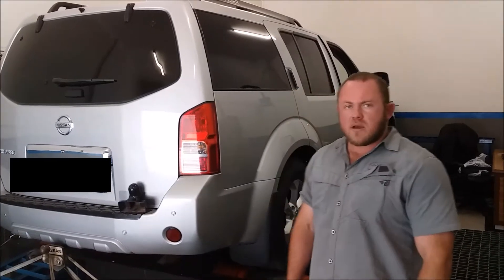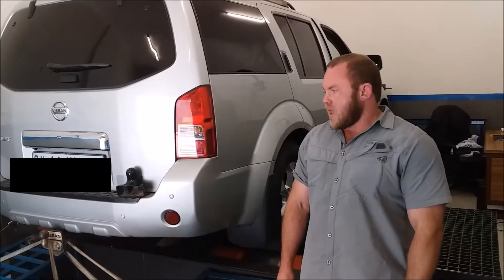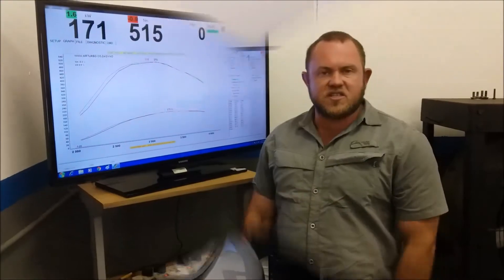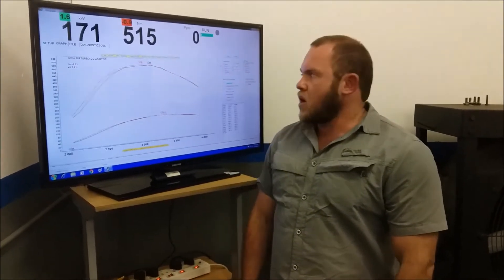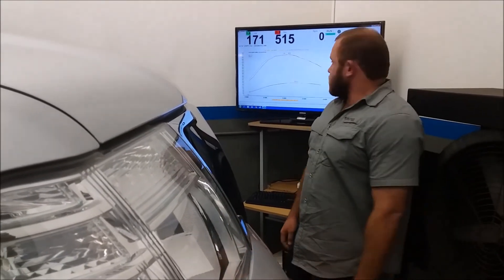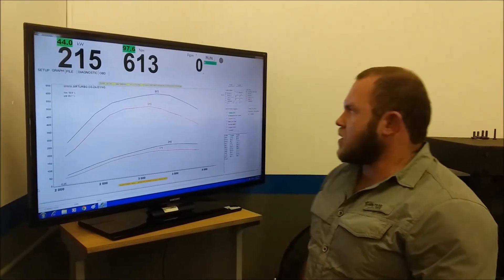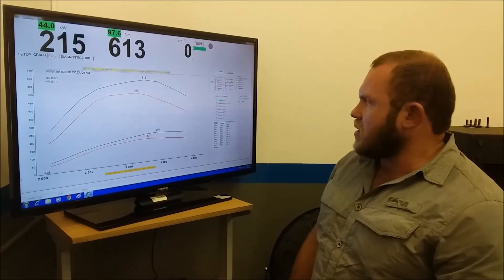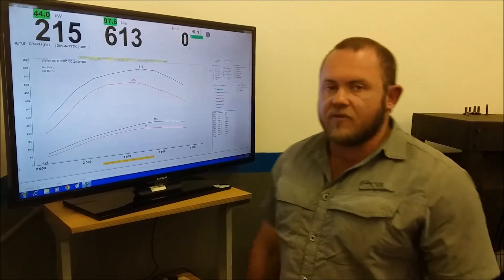Nissan Navara Pathfinder 3.0 DCI Performance Upgrade - Performance Tuning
Nissan Navara Pathfinder 3 0 DCI - The Best Way to Upgrade Performance